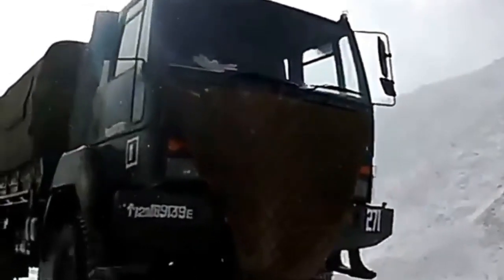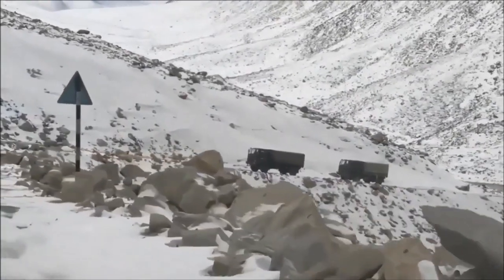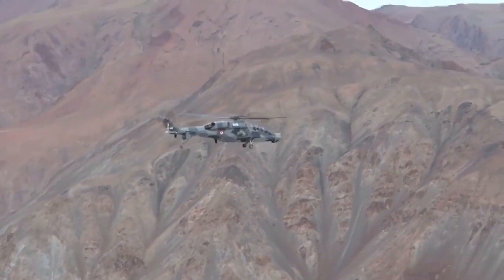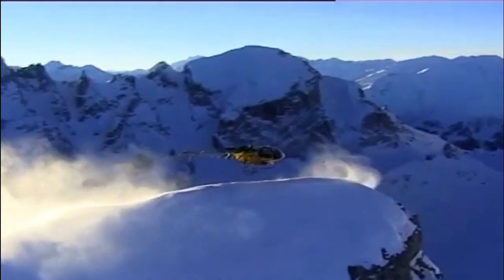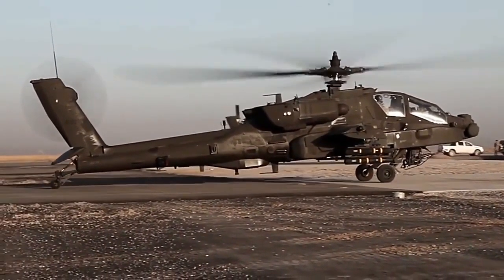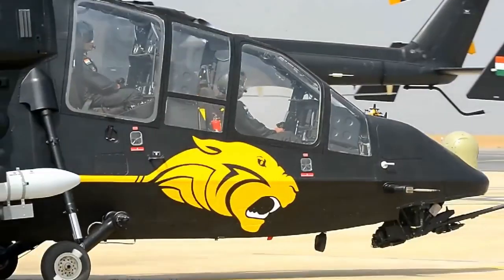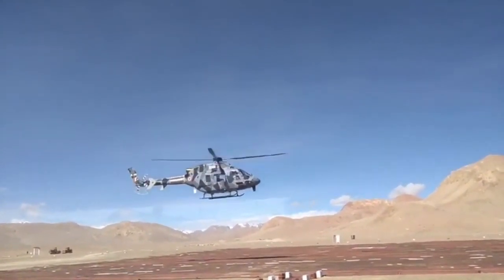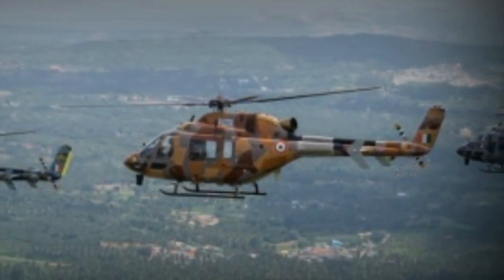LCH & ALH Ready For Winter Operations In Ladakh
LCH & ALH Ready For Winter Operations In Ladakh, says HAL chief
 India-made helicopters are fully geared to support troops deployed at forward posts through the winter season in Ladakh, with two new types of choppers also proving their worth during recent flights at the high altitude cold desert.

The in-service Advanced Light Helicopter (ALH), which has proved its worth in supply missions to the Siachen glacier, is being used by the army and air force, with its manufacturer Hindustan Aeronautics Limited (HAL) confident that the aircraft will perform even better in the coming winters season to carry payloads for soldiers. “Both the army and air force are operating the chopper that has high altitude capability and can carry a meaningful payload where others find it difficult to go. More than 20 of the choppers are flying and support teams are in place,” HAL chairman R Madhavan told ET.
The ALH has been performing exceptionally well, with a record no aircraft on ground, which means that all machines are serviceable and flying without problems. Madhavan said that in the coming winters, it will be even easier to carry payloads as a temperature drop improves performance.

Besides the ALH, the state-owned company has also supplied two Light Combat Helicopters (LCH) to the armed forces in Ladakh, which are combat ready. While an order for the LCH is yet to be placed, HAL has sent the two choppers as demonstrators, with Madhavan saying that their performance has been appreciated.
While the air force has also deployed the heavier Apache attack choppers to Ladakh, the home developed LCH has been designed especially for operations in high altitude areas. “During the Kargil war, the lack of such a platform was felt. We started the LCH development based on that experience and it is a great asset for the army and air force as it is designed for high altitude operations,” Madhavan said, adding that the chopper is extremely manoeuvrable and is hard to detect on radars. Though the choppers are fitted with pods that can carry missiles and rockets, the armaments are still to be ordered, leaving it currently only with a gun pod for attack missions.

The third home developed helicopter that has conducted trials in Ladakh is the Light Utility Chopper, meant to replace the legacy Cheetah series of choppers that are used for a variety of missions, from dropping supplies to reconnaissance and casualty evacuation.